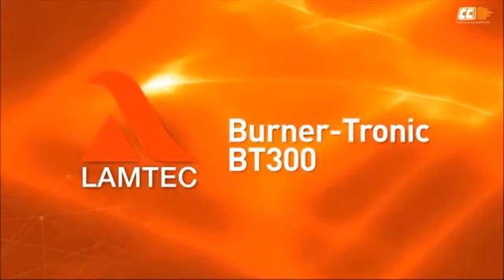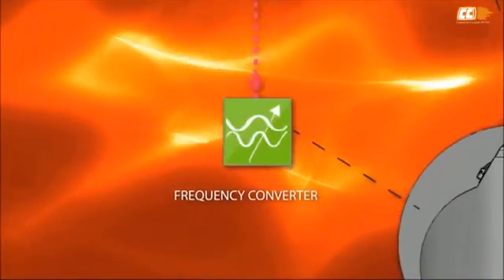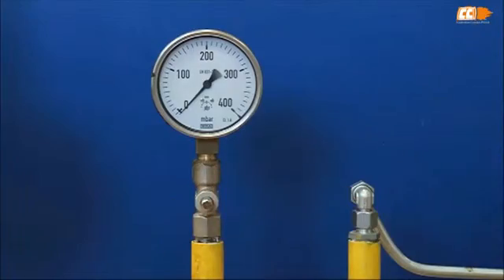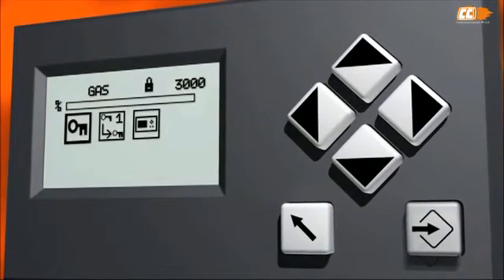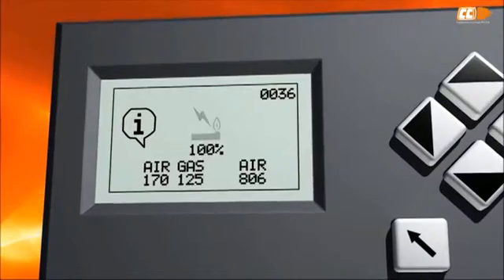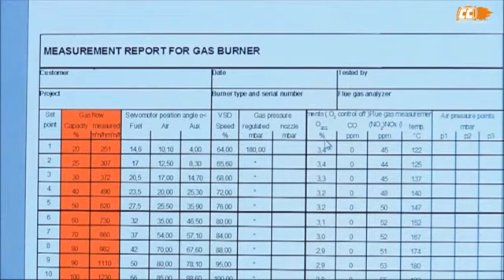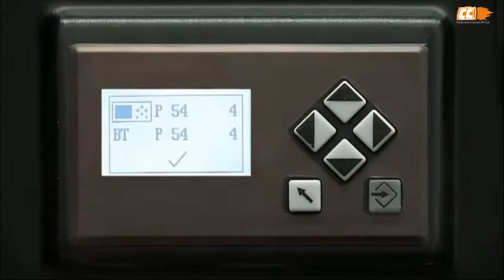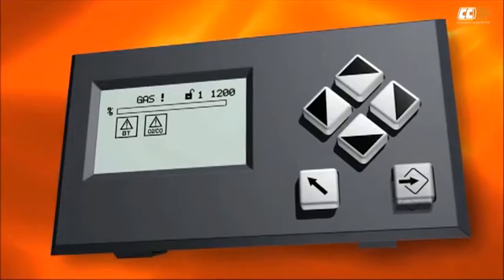Combustion Concepts Pvt Ltd with Lamtec GmbH & Co.KG (Digital Combustion Management System)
Combustion Concepts Pvt Ltd, introduces for the first time in India with latest German Technology from LAMTEC GmbH & Co. KG.., which is well proven,accepted & standardized by no. of international burner manufacturers.